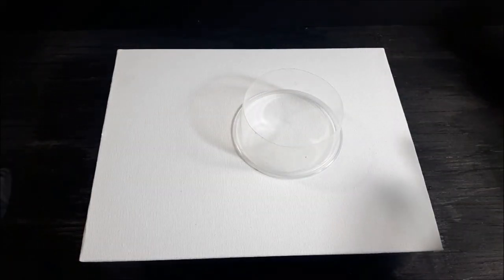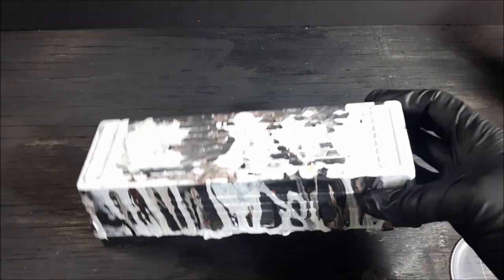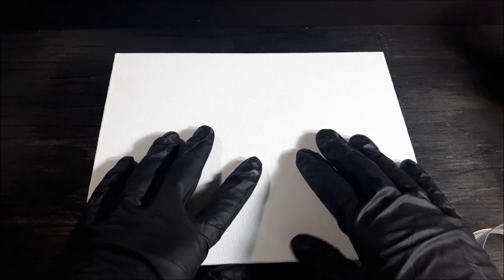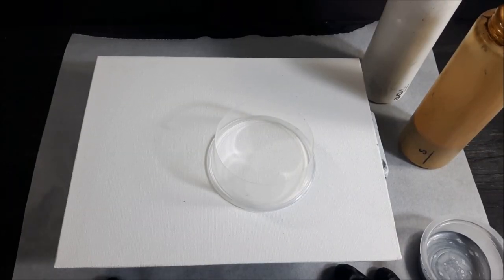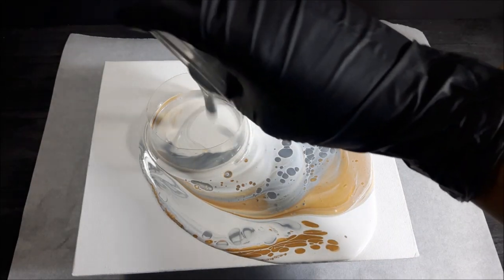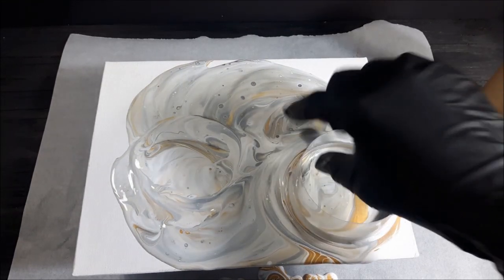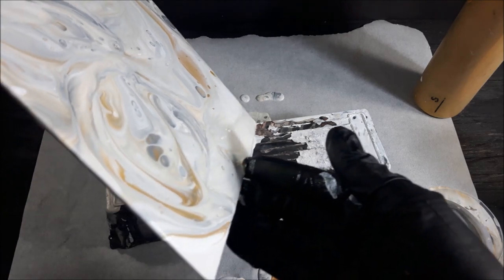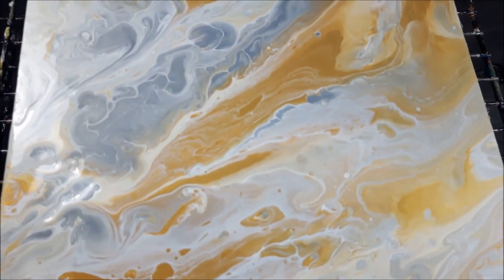LUXURY MARBLE Effect: Acrylic Pour Marble Painting with Silver & Gold / Diy Marble Wall Art (94)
Acrylic pouring marble effect on a canvas panel with an open cup technique.  I love the dominant marble patterns in this stunning classic color palette. I hope you enjoy the video! 🙂

VIDEO DETAILS:
This way, you won't miss any upcoming videos, updates, and community posts.
Canvas Size: 9x7" Artist's Panel

COLORS USED:
- FolkArt 14kt GOLD
- Artist's Loft Metallic SILVER

MY POURING MEDIUM:
1:1 ratio=
1 part paint
1 part Liquitex Gloss Pouring Medium

SUPPLIES :
-  Michaels Arts & Crafts: